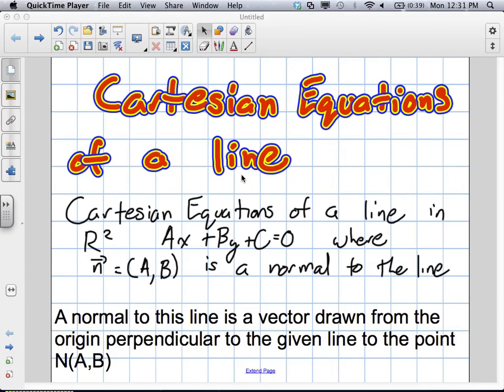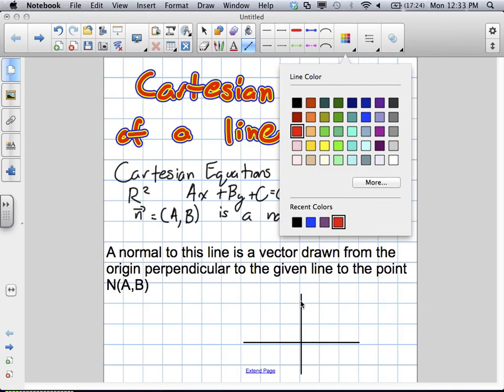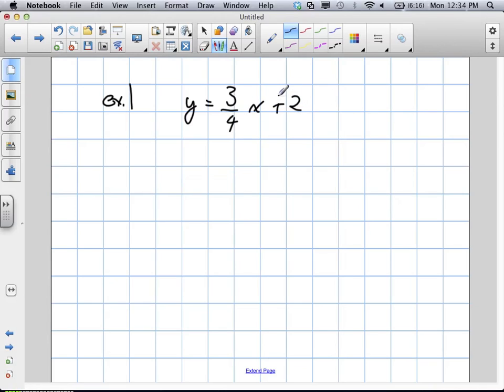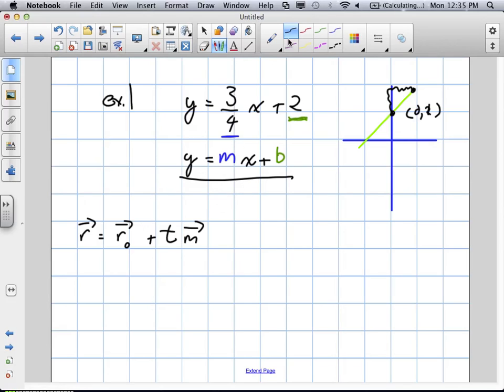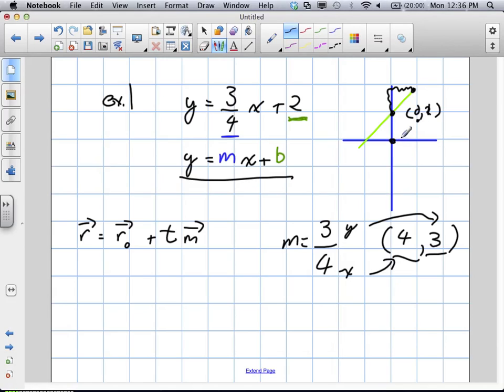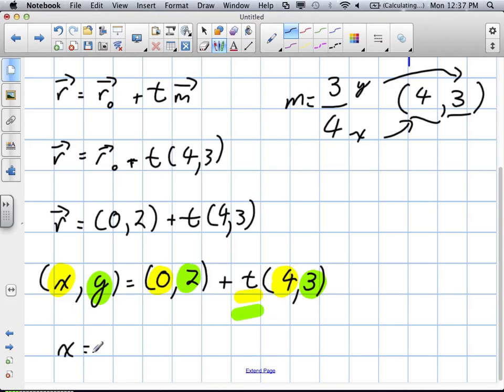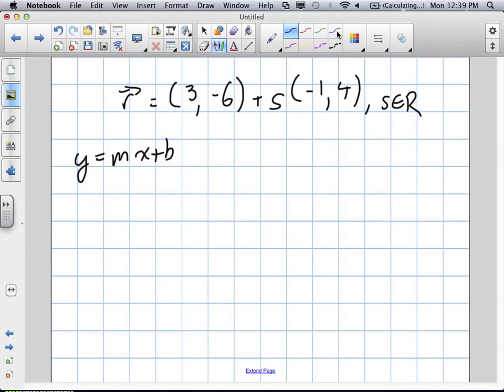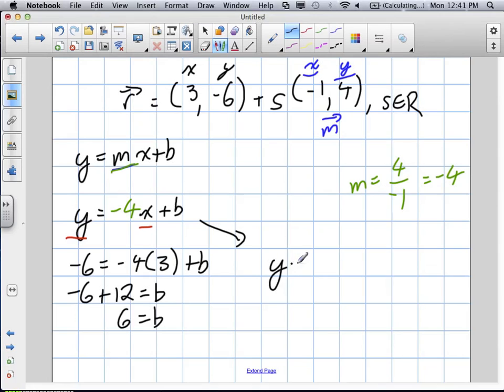Cartesian Equations of a Line Grade 12 Calculus Lesson 8 2 7:9:12